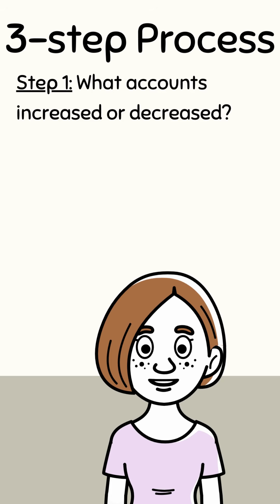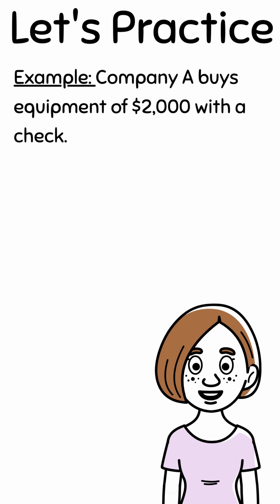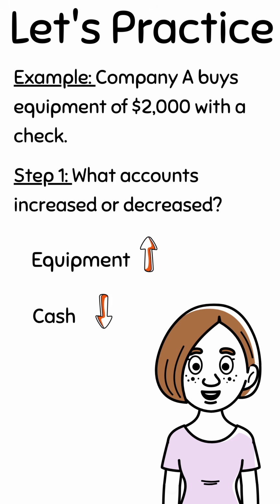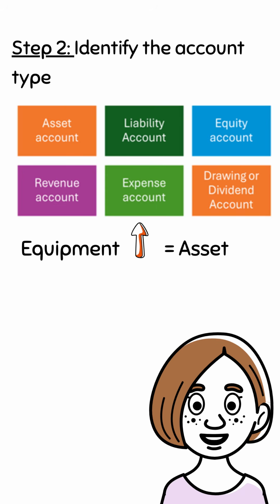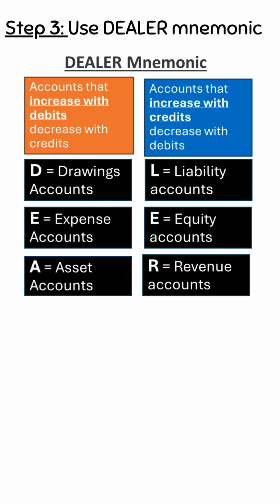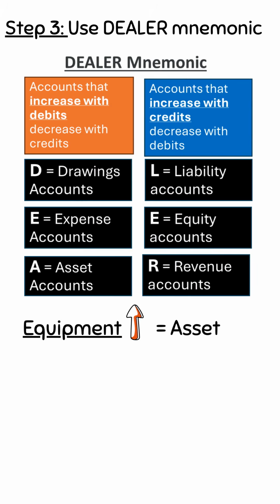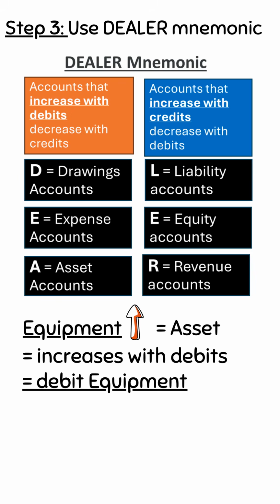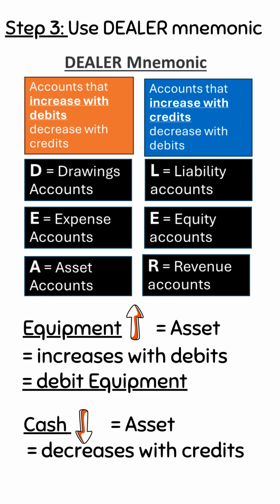Mastering debits and credits in 3 easy steps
Mastering debits and credits: Learning debits and credits can be difficult for new accounting students. Learn this easy 3 step process to quickly master this fundamental accounting concept of debits and credits.